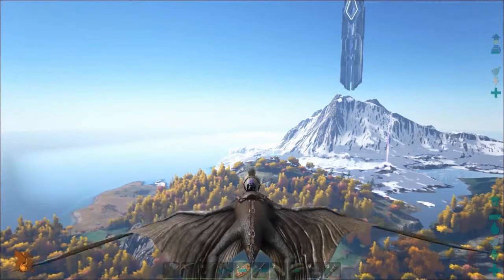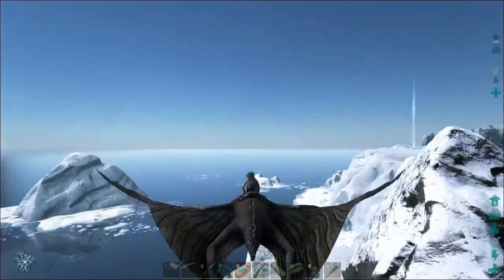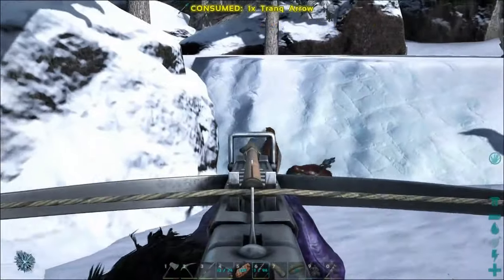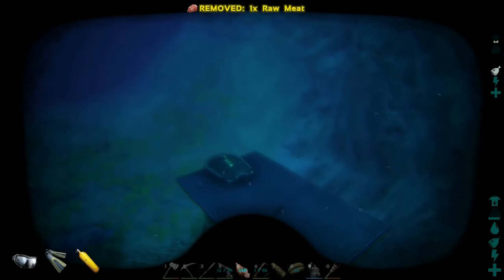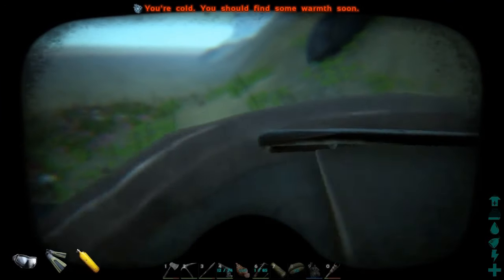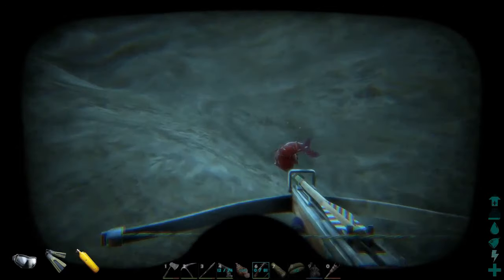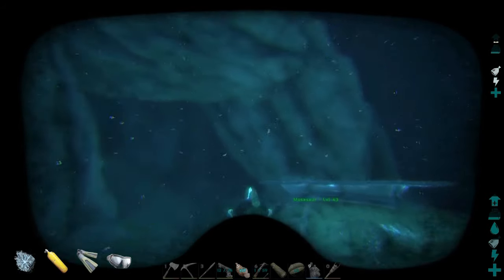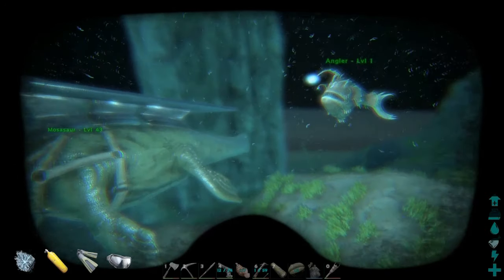ARK Survival Evolved - "KAIRUKU (Penguin) & ANGLER FISH" Part: 103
Hello Everyone!
In today's episode of ARK survival evolved, we are taming the new Penguin and Angler Fish and also talking about the new recent release. Enjoy!

Peace Out!